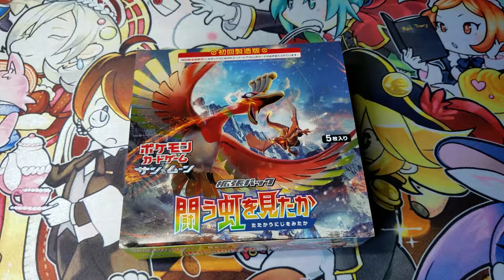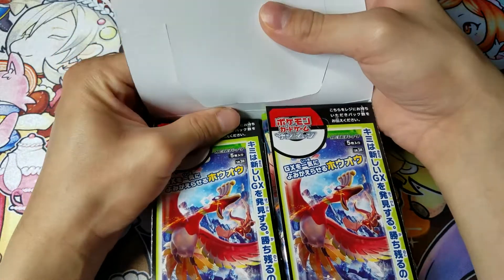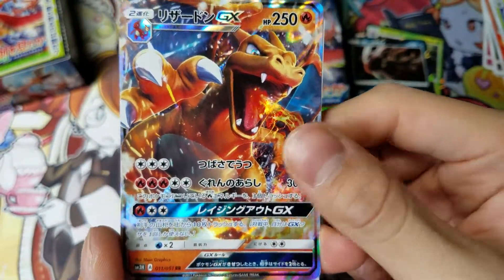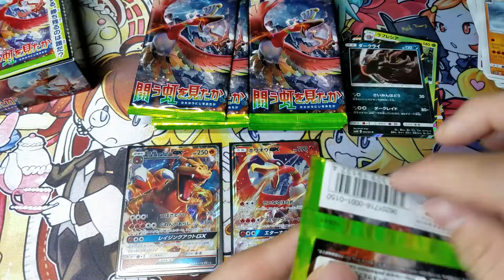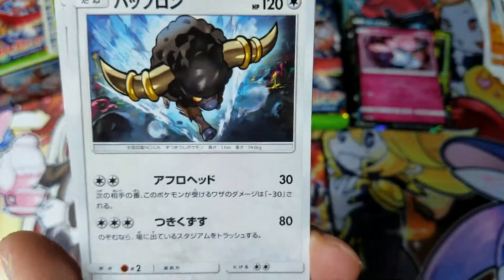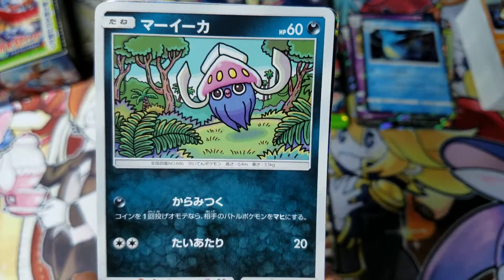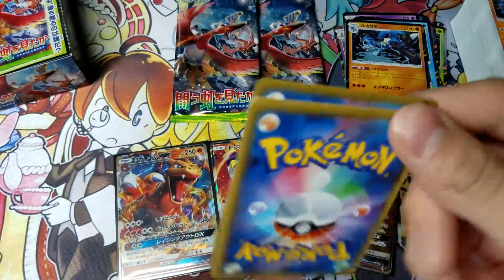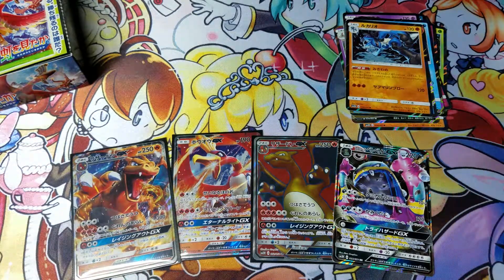► To Have Seen the Battle Rainbow - Japanese Pokémon SM3 Booster Box Opening Part 2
Japanese Booster box No.2 of Pokémon Have You Seen a Battle Rainbow.